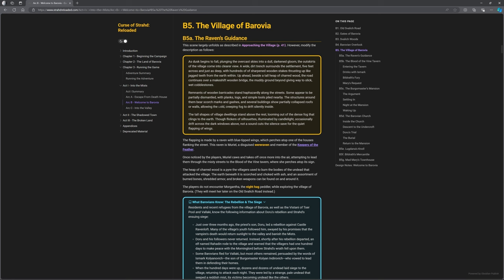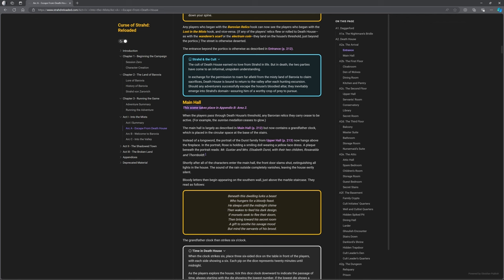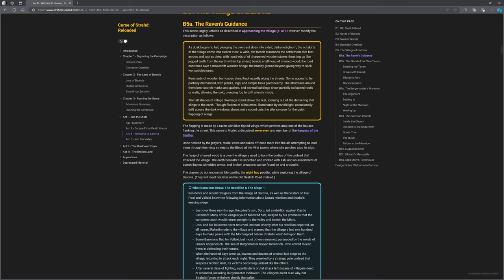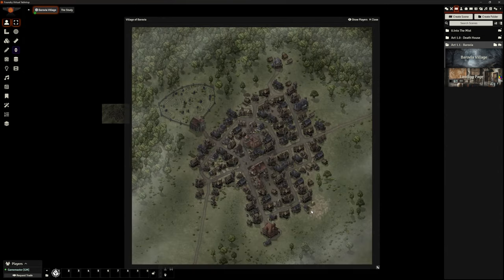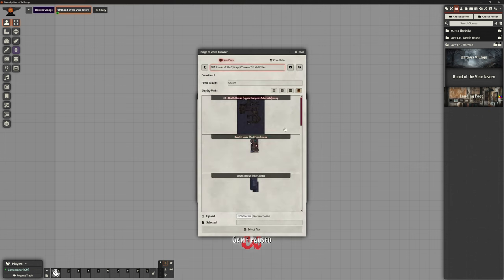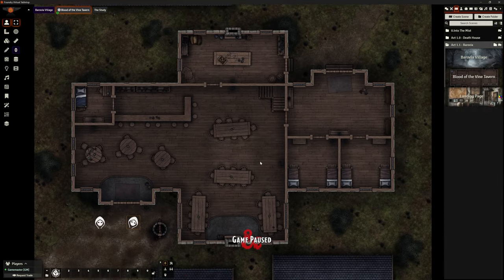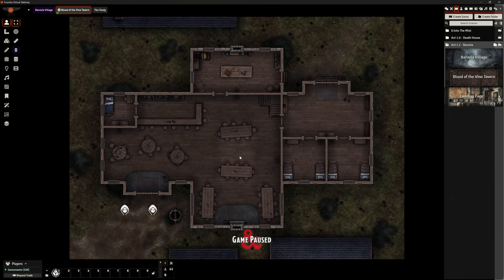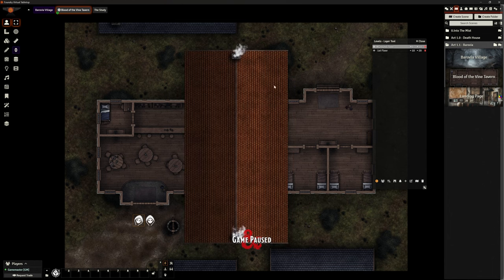Foundry VTT - Curse of Strahd - StrahdReloaded